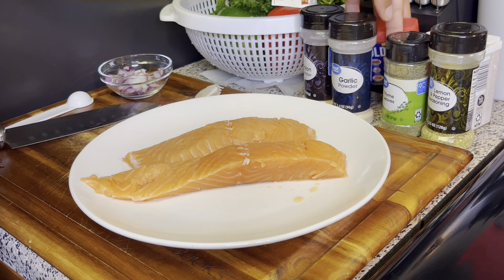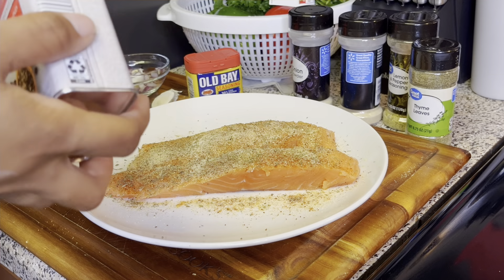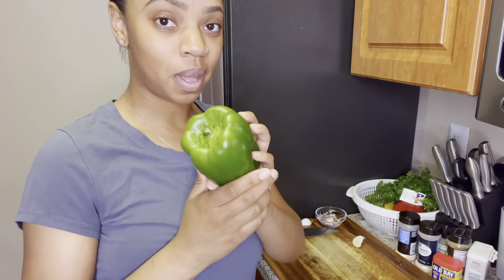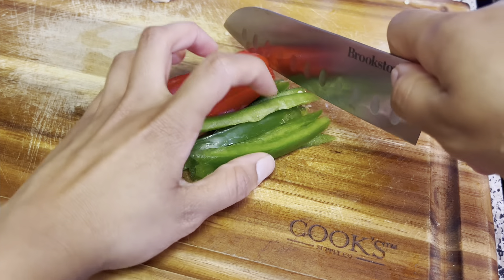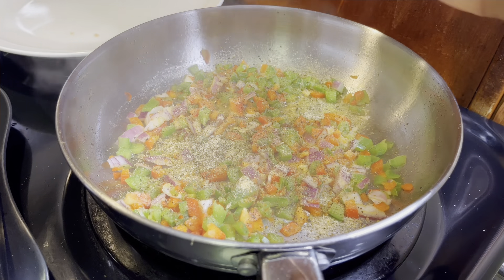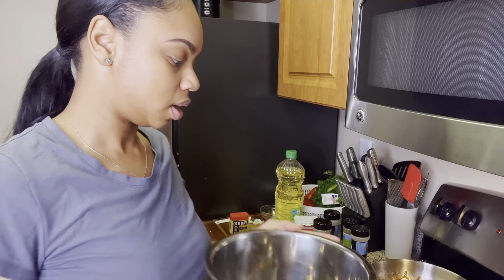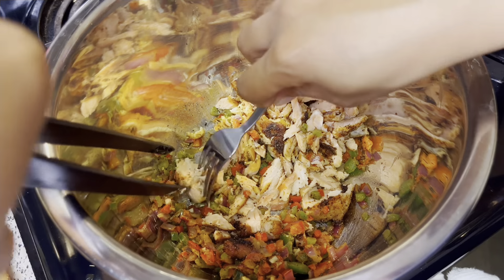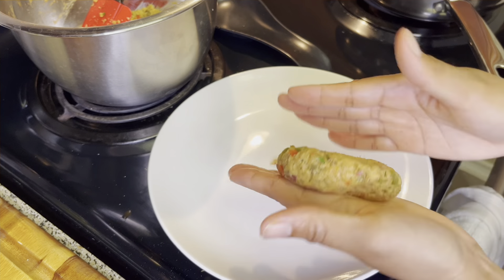Salmon cakes recipe | Salmon croquettes recipe with fresh salmon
This Salmon Cake recipe is simply delicious and made with fresh salmon. It’s the perfect recipe idea for any day of the week. If you’re looking to try different salmon recipes this is an absolute must try!

Ingredients : 🥣

.75 lb fresh salmon
thyme
black pepper
garlic powder
onion powder
butter
canola oil
1/4 red bell pepper
1/4 green bell pepper
1/4 cup red onion
1 large garlic cloves
fresh parsley
1 large egg
2 tbsp mayo
1/4 cup panko breadcrumbs
1 lemon ￼